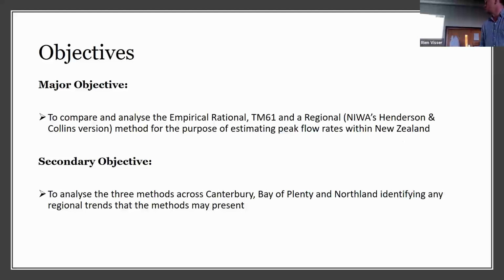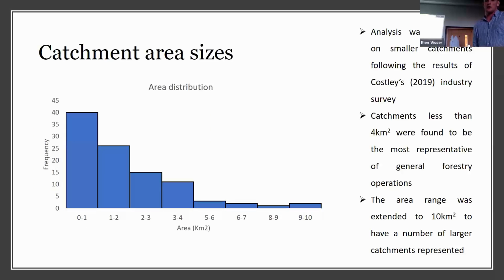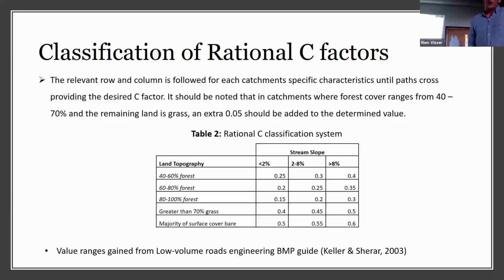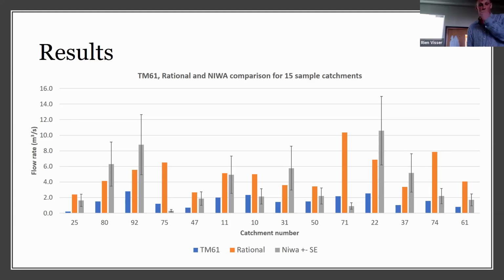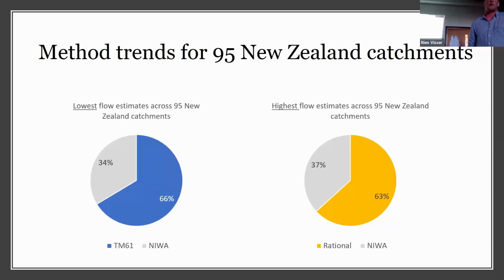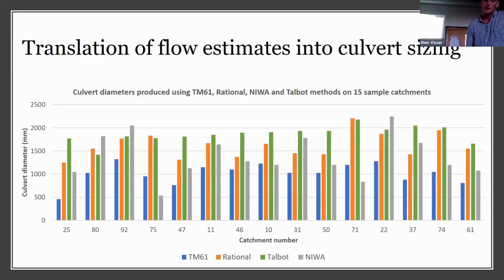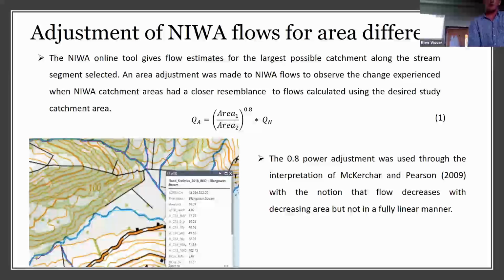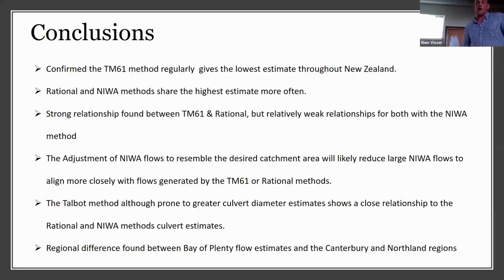The Comparison of Three Flood Flow Estimation Methods in New Zealand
Declan McCormack Final Year  Project Presentation